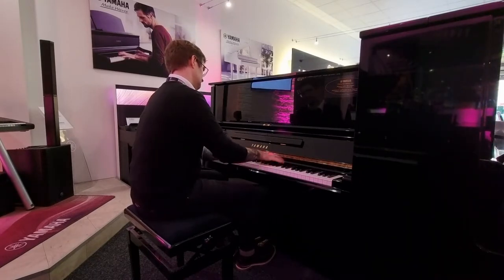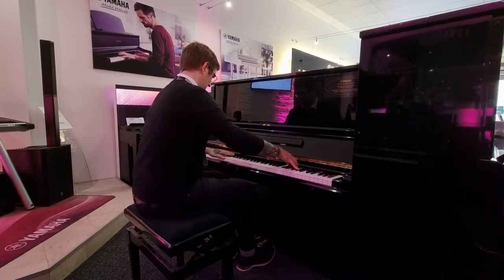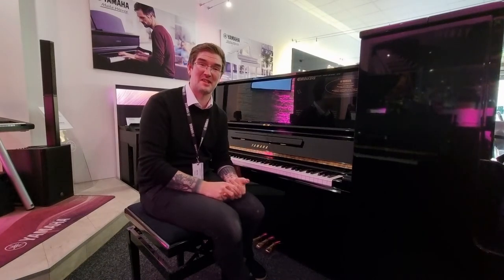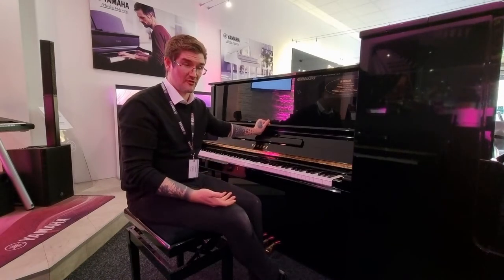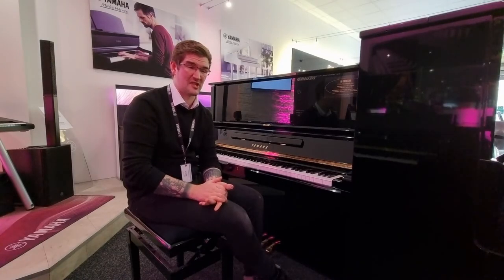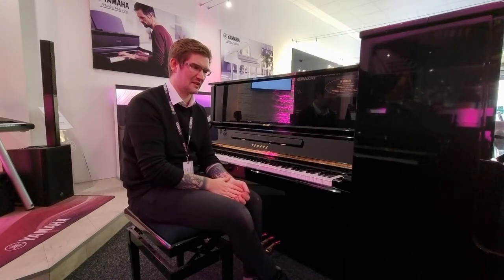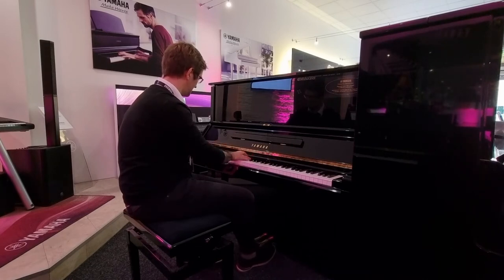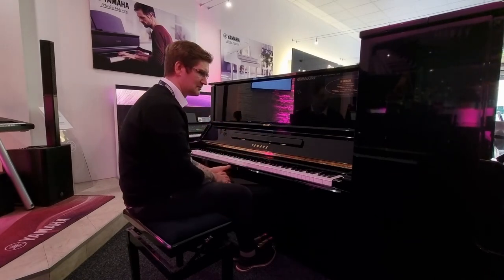Refurbished by Yamaha UX-3 | Product Overview & Demonstration - Rimmers Music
Here we have Pete in our Edinburgh Showroom showing you why you need to buy this amazing Refurbished by Yamaha UX-3

This Yamaha UX piano is a beautiful piano both in looks and playability. Built as an upgrade to the ever popular Yamaha U3, it has some amazing improvements that really make this an excellent buy. This was one was manufactured in 1977 in Hamamatsu, Japan. It is in an lovely 'Polished Ebony' cabinet with a nice slope to where the key fall lid rests back; this adds an extra element of elegance and attention to detail that you just do not see on other pianos. It has longer bass strings to give an extra depth and harmonics to the overall sound. It has an 'X' bracing on the back enabling a longer tuning stability, better sustain and added tonal harmonics. This piano externally is in great condition with no significant marks just usual dusting and general wear & tear. Internally I can only describe this as  excellent. The key action is very responsive and I think this piano is incredible value for money and plays beautifully.

Dimensions:

Height: 130 cm
Width: 154 cm
Depth: 65 cm